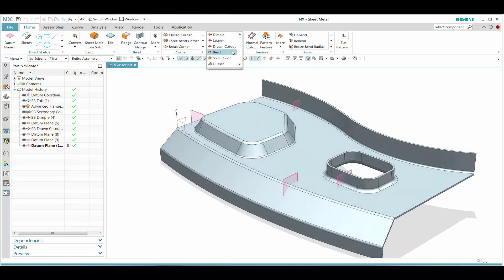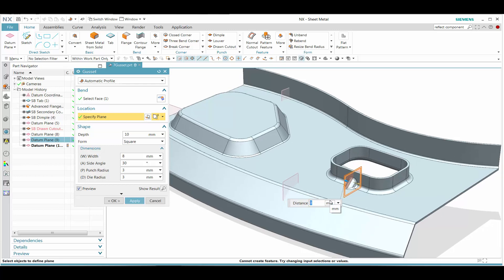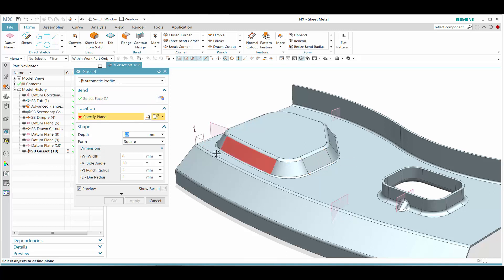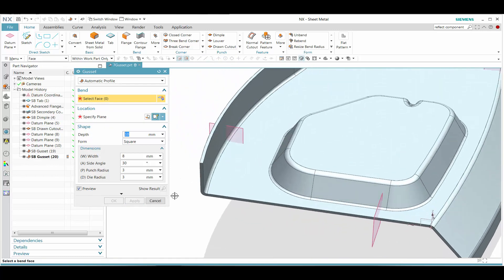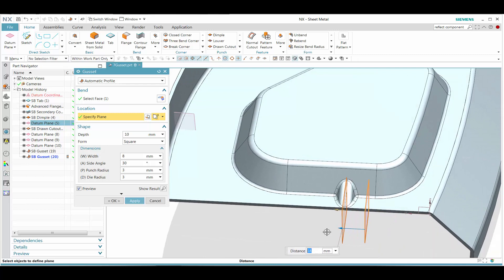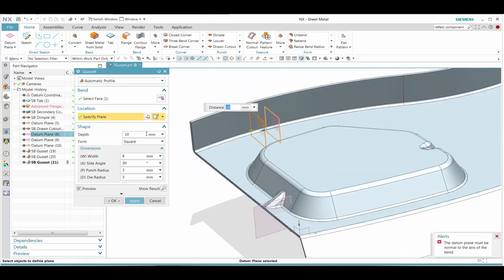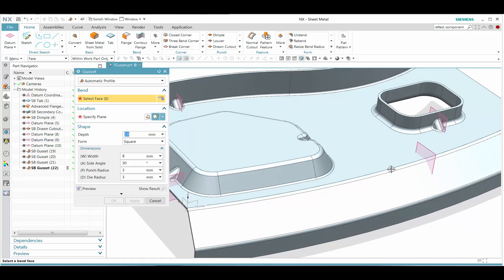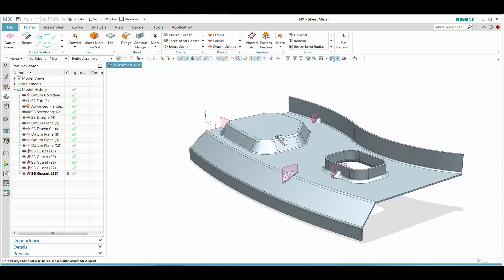Siemens NX(1847) : Sheet Metal Gusset.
วิธีการใช้คำสั่ง Gusset ในงาน Sheet Metal ด้วยโปรแกรม Siemens NX(1847)